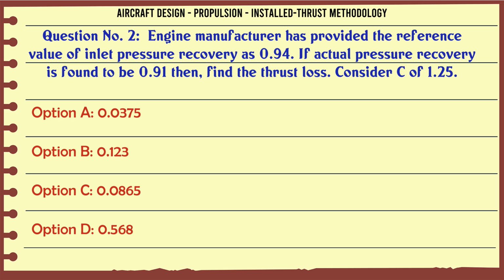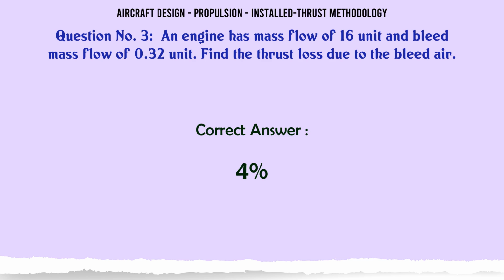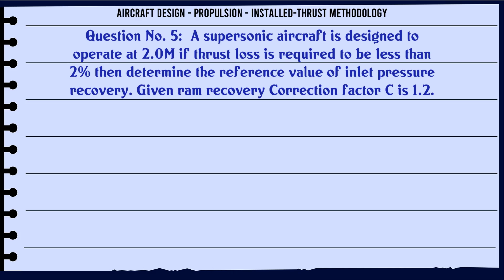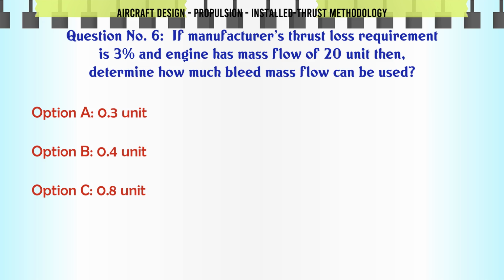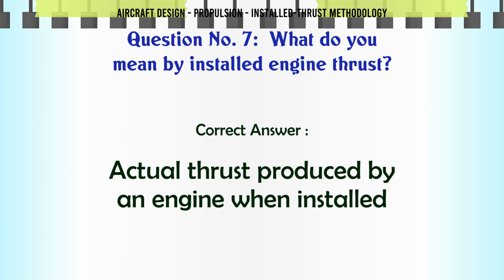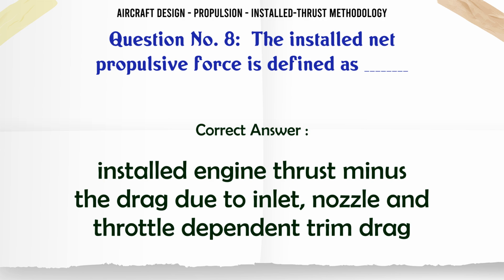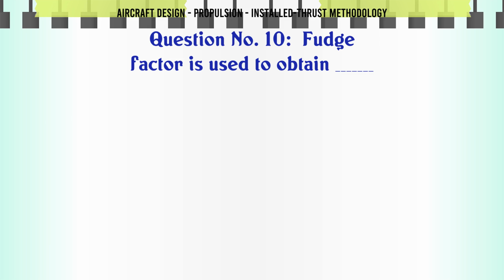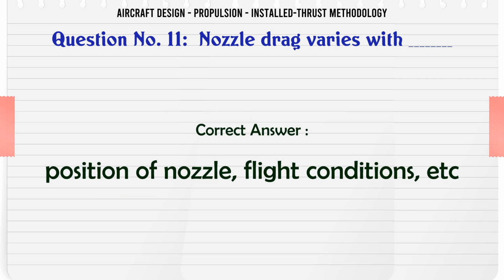MCQ Questions Propulsion - Installed-Thrust Methodology with Answers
Propulsion - Installed-Thrust Methodology GK Quiz.

Question and Answers related to Propulsion - Installed-Thrust Methodology

List of top 5 Questions:

What do you mean by installed engine thrust?

The actual available thrust used in performance calculations is termed as __

Content of this Video:

MCQ question answers for Propulsion - Installed-Thrust Methodology

Important Questions in Aircraft Design

Aircraft Design MCQ Questions you must know for Interviews, Exams, and Quiz